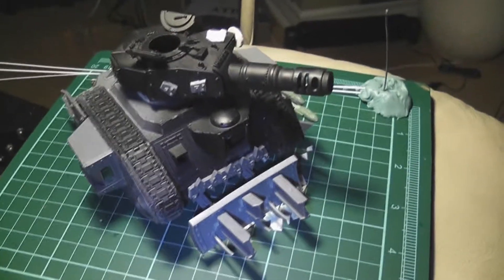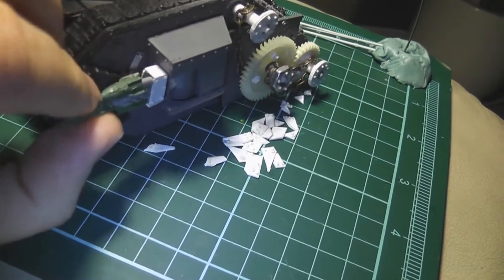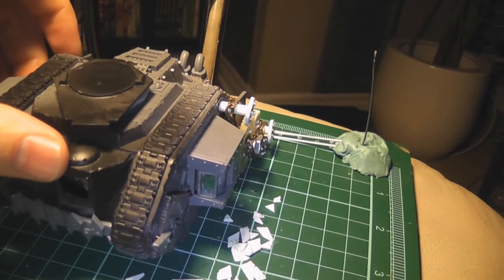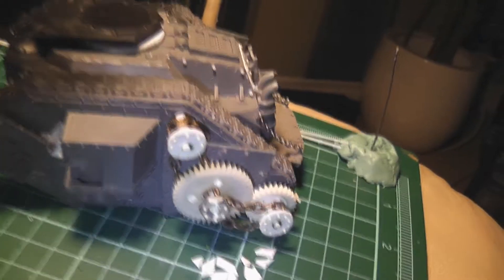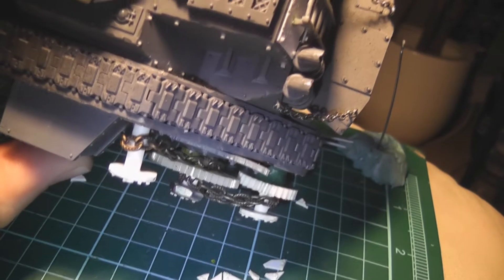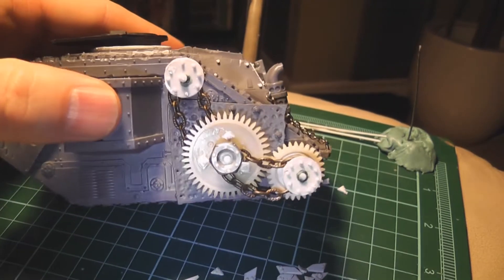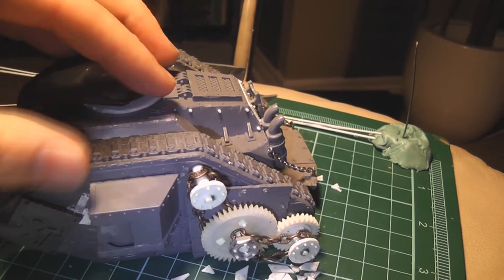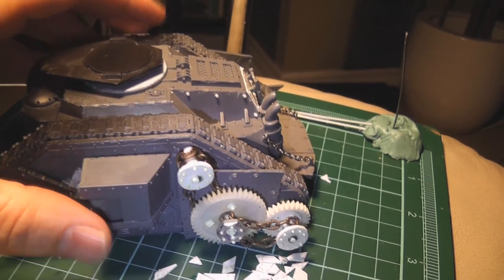More Dakka 101 - On the Table: Looted Wagon "Gear Shift"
Sorry for the long delay between videos.  Here's the latest progress report on the looted wagon sporting some unconventional additions.